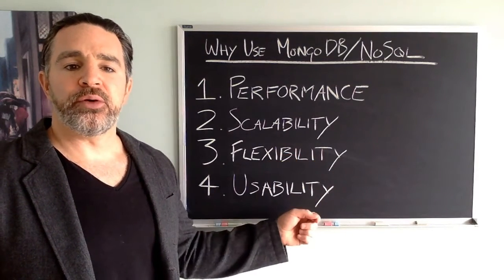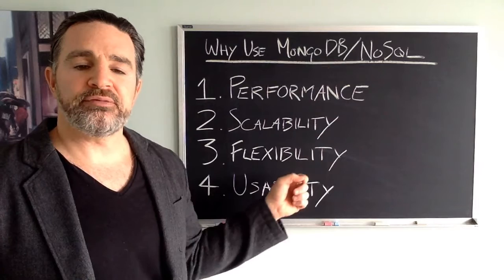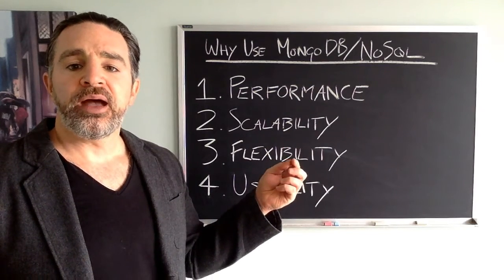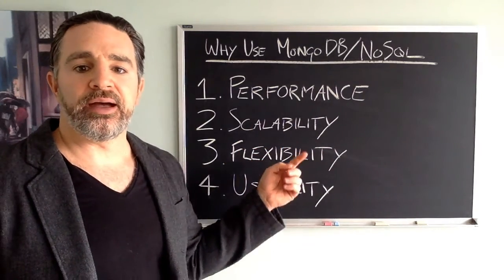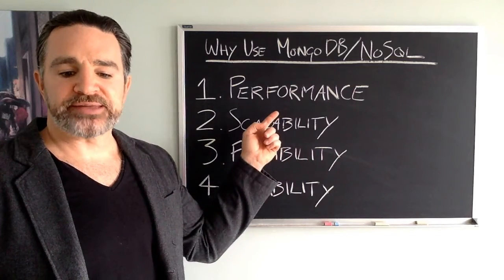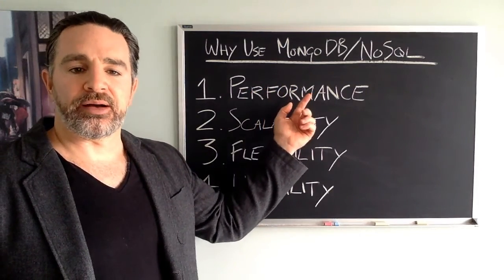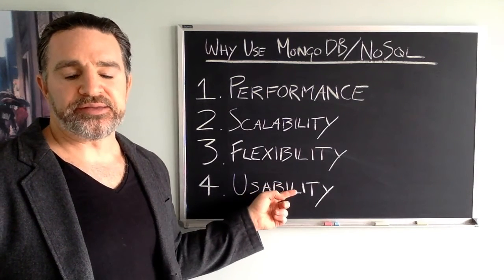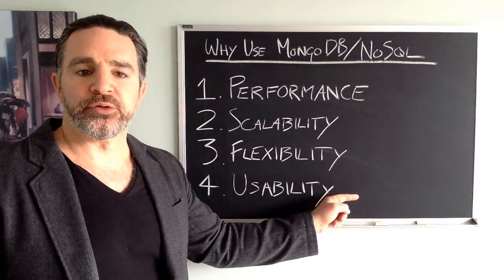MongoDB A to Z - Video 5 Why Use MongoDB NoSQL Database